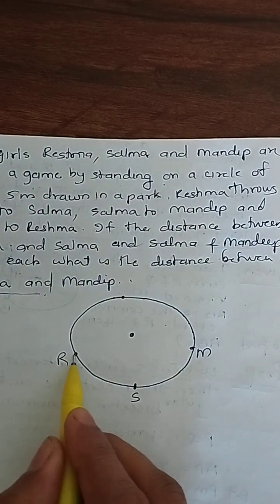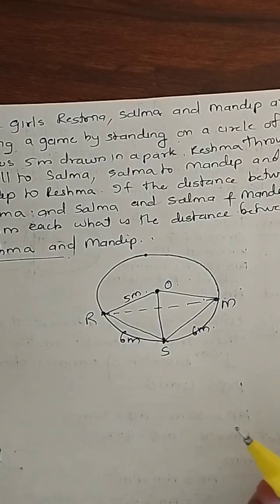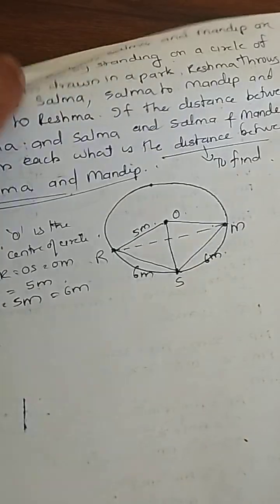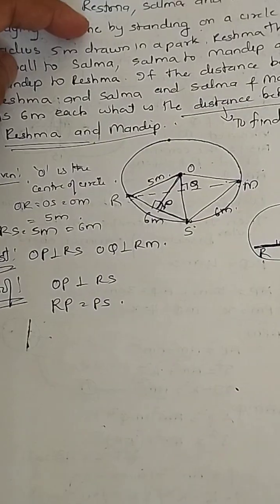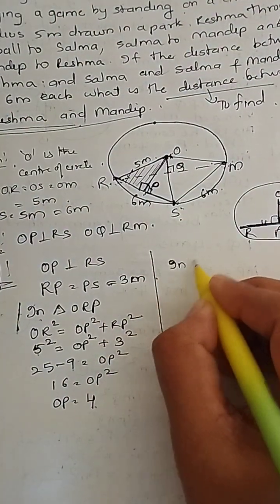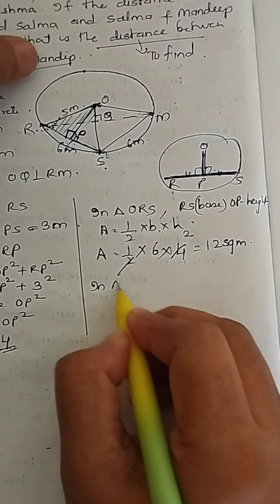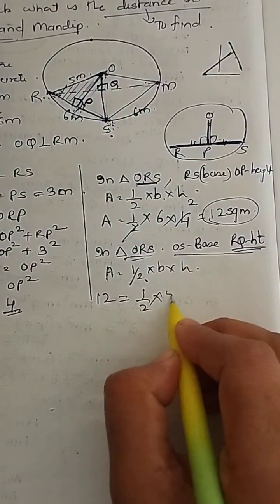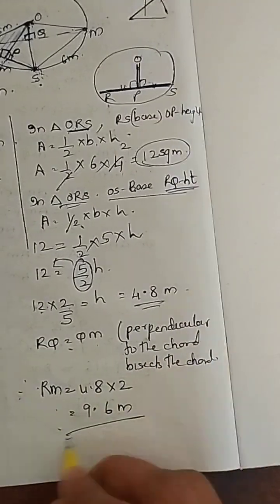Class 9 maths chapter circles exercise 9.2 question no 5